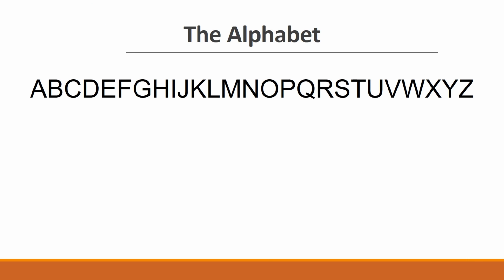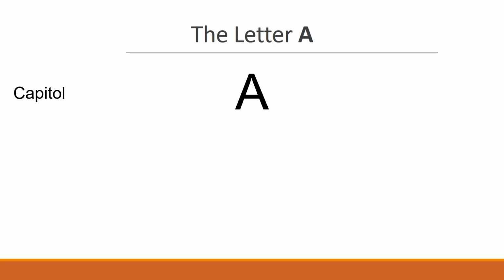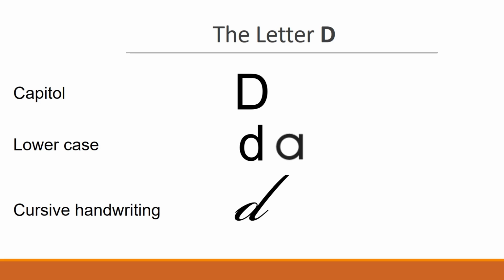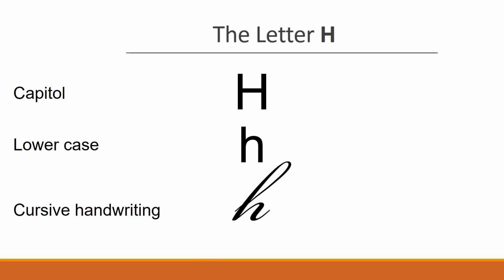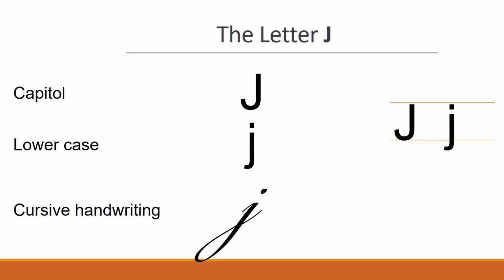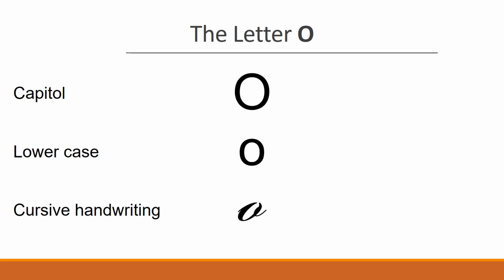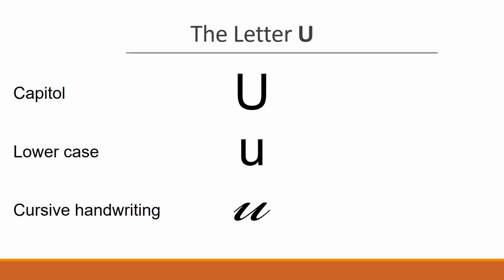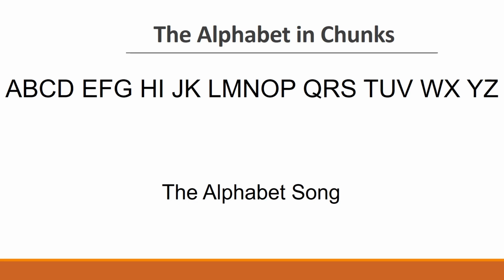Names of the Letters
Adult Literacy Series Part 1 - Please share with any adult that needs to learn to read.